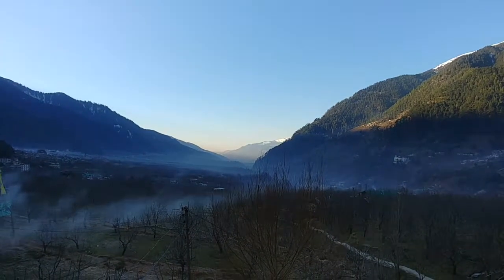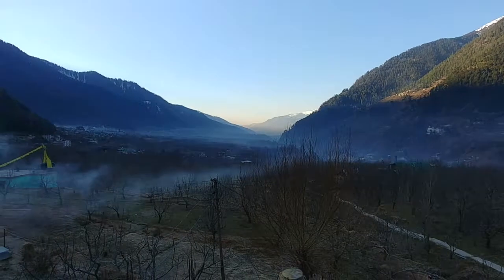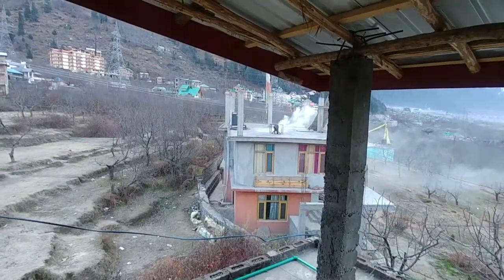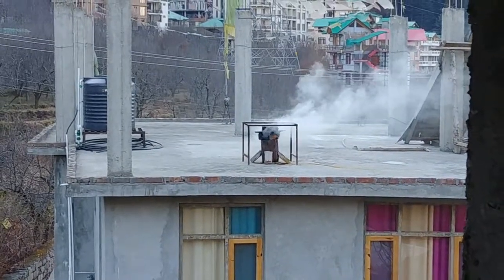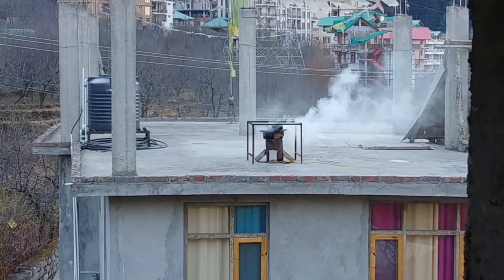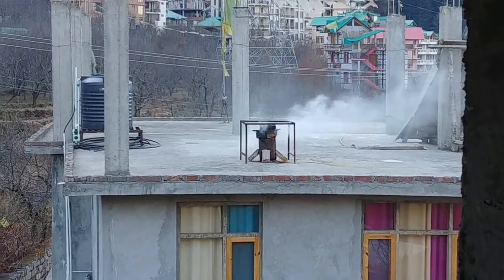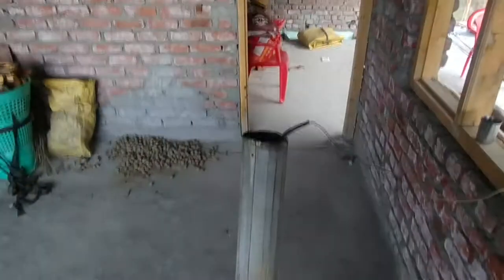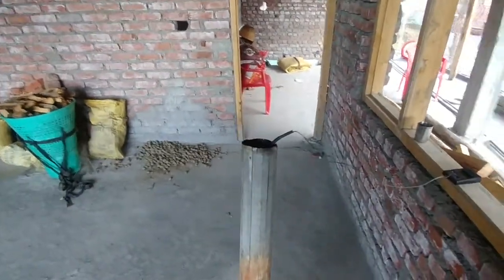Smoke Pollution in the Himalayas VS The Eco1 Rocket Stove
In this video we show the dramatic difference in smoke pollution output between a traditional Himalayan Bhukari (room heater) and the Himalayan Rocket Stove Eco1. These stove are currently available in India and soon to be in Nepal and other regions around the world based on demand. If you are interested in getting our stoves to your country, please get in touch:

Smoke Pollution is bad for a number of reasons:
1. It is a health hazard (global mortality rates for air pollution is around 7 million).
2. Snow and glacial melt is accelerated dramatically as a result of Black Carbon (as much as 60% of the reason for glacial melt is due to this).
3. It's an indication of low temperature and inefficient combustion which means increased pressure on dwindling forestry resources as a result.